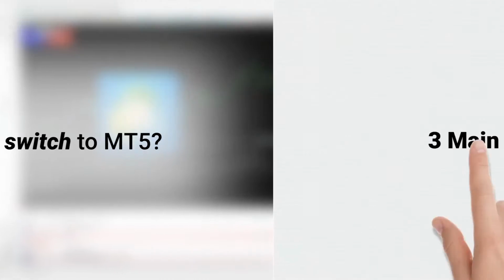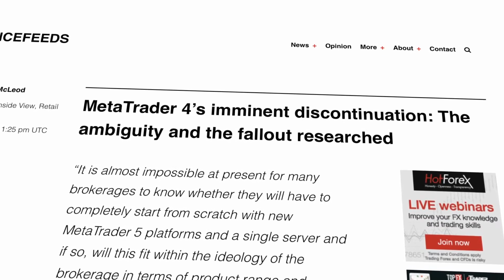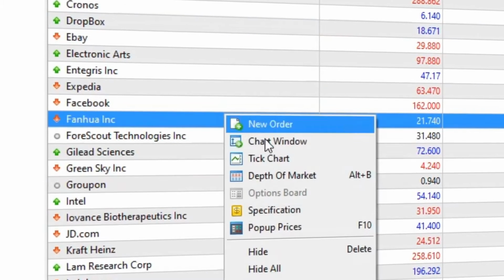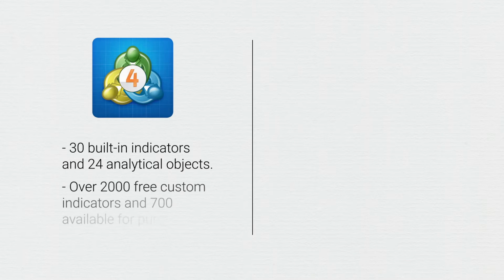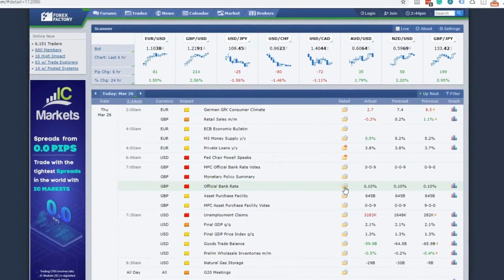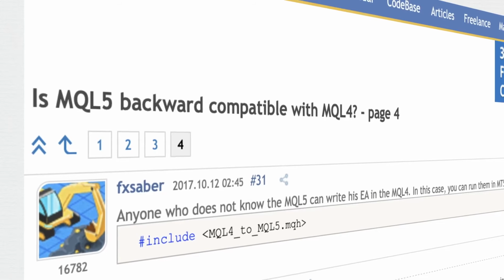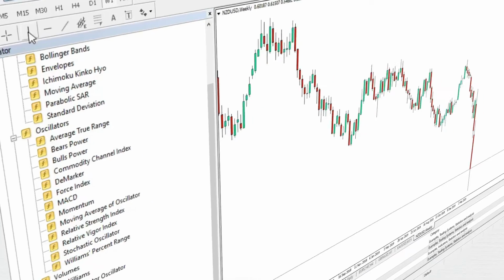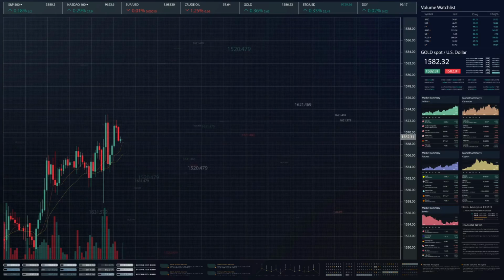MetaTrader 4 vs 5 Which One 2020 Review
Improve your Trading and Profit NOW ⬇️
My most trusted Forex EA Robot. Tested and proven to work. Check it out yourself

Also a premium Indicator that will give you the edge if you want to have faster and greater success

Choosing the right Forex trading platform is one of the key elements that most traders are curious about. In the list of the top platforms, MetaTrader 4 (MT4) remains as the most popular, however, since the appearance of MetaTrader 5 (MT5) in 2010, the debate of whether using one version or another has grown significantly.

The main difference between the two versions is that MT4 focuses on Forex trading and CFDs, while MT5 also includes other assets like stocks and futures. Secondly, MT4 has hedging, and MT5 has hedging and netting. In regards to algorithmic trading, MT5 has a multi-currency strategy tester and it is faster at testing and optimization in comparison to MT4.

In this video, we will review the core differences between the two platforms, so you can make a decision on which one should you use.

Timestamps:

0:21​ Core differences
1:15​ Number of Markets
1:45​ Tools for Market Analysis
2:55​ Algorithmic Trading